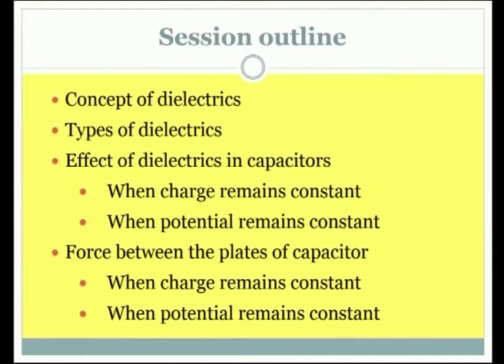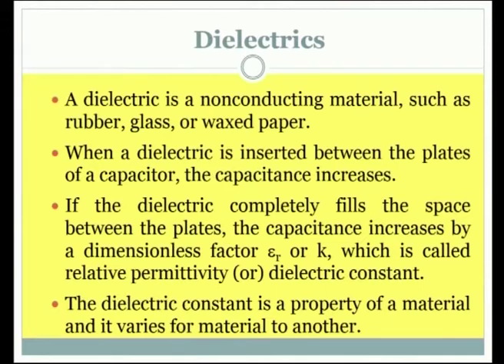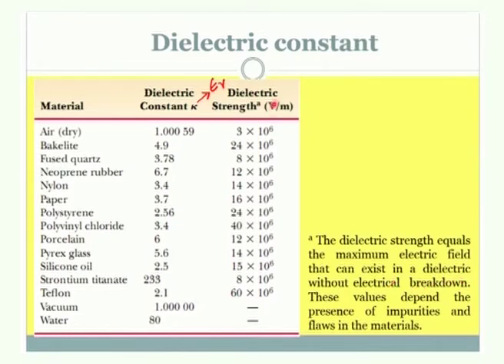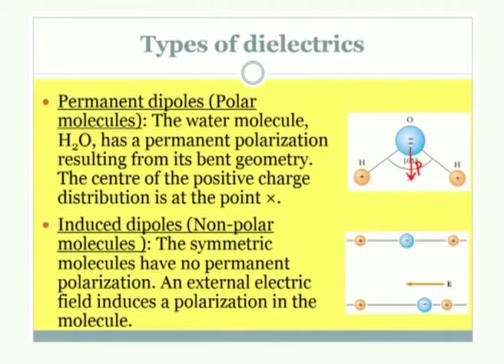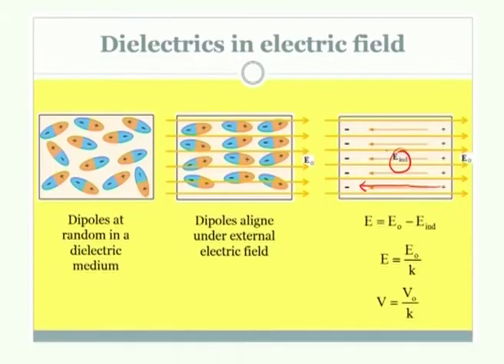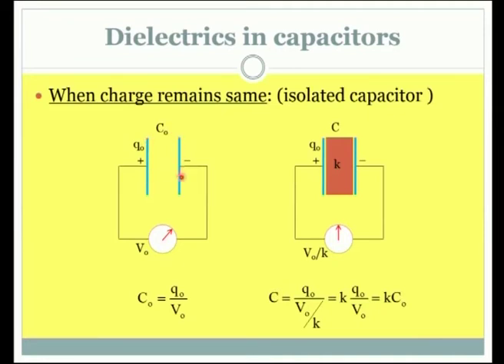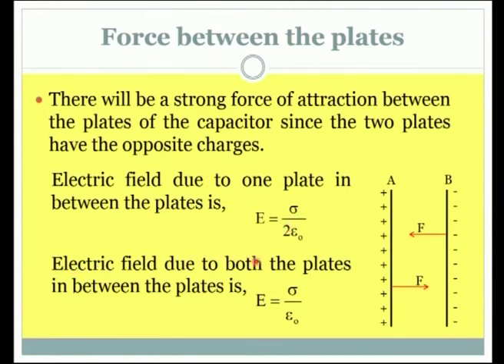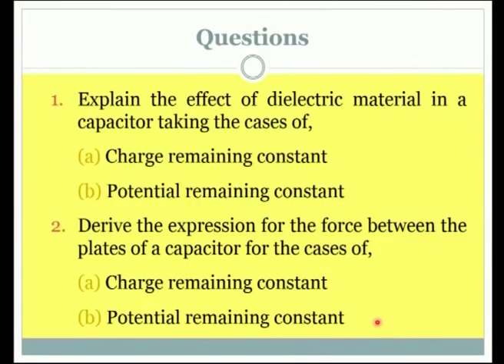ELECTRICITY AND MAGNETISM-PART-17 (CH-08)